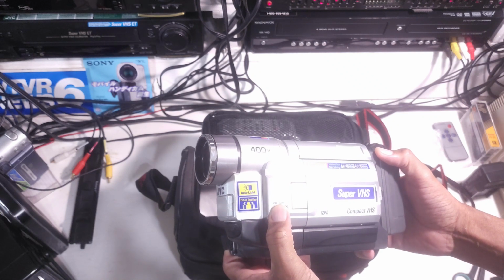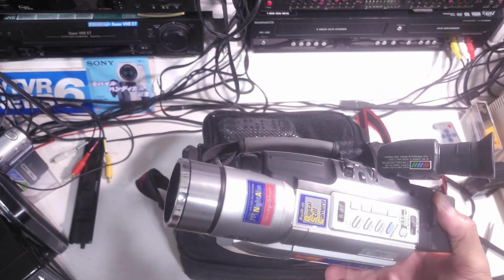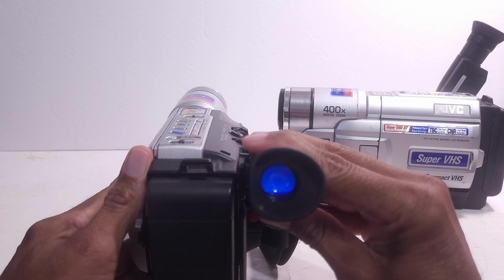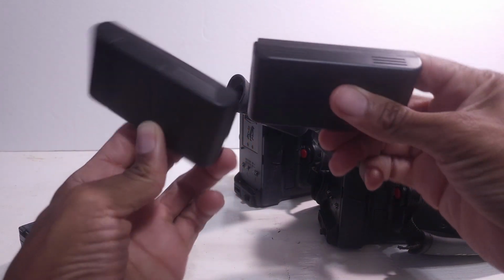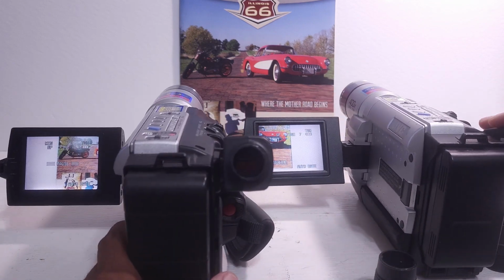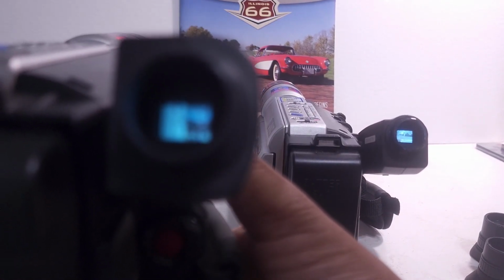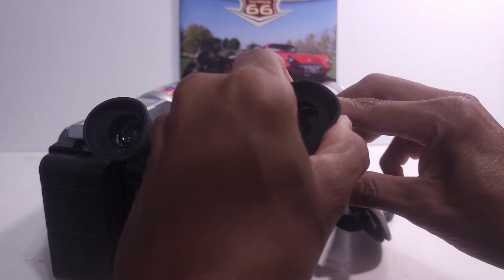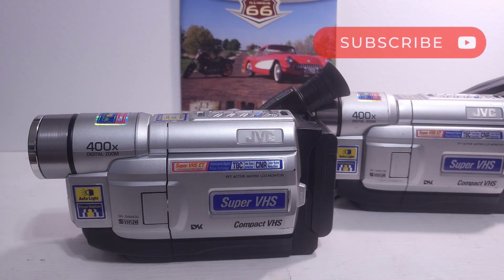JVC GR SXM 930U - Top of the line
@WaybackRewind I couldn't resist the temptation to own JVC's Top of the line Compact VHS-C camcorder from 1999. The only difference between this and the JVC GR-SXM-730U is the color viewfinder. Ironically the color viewfinder is smaller. Somehow the put the higher tech device into a smaller space. The black and white one is probably a CRT and the color is obviously LCD. All that being said the B&W is brighter and sharper and clearer, so it's kind of a toss up which one is better.

And yes I know I should have said that 2400 mAh have over twice the CHARGE of the 1100mAh battery